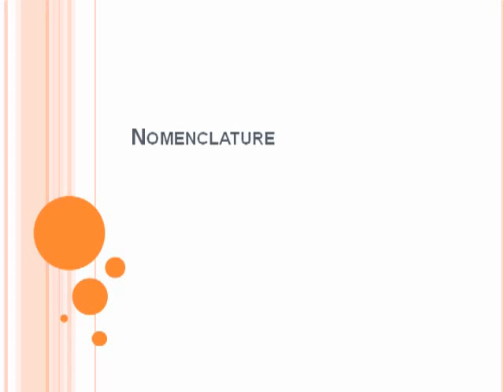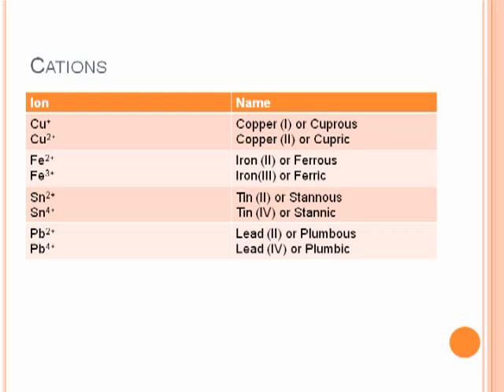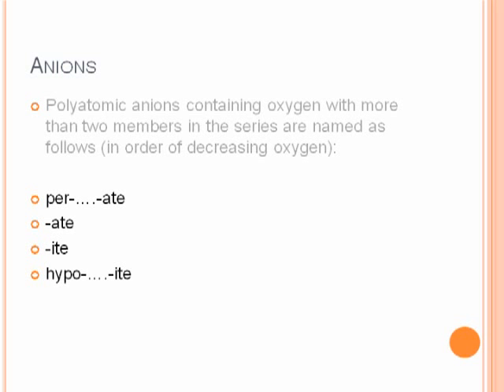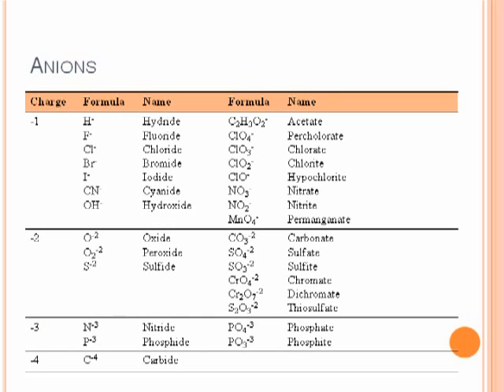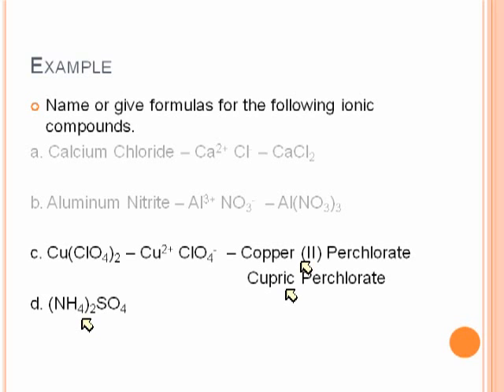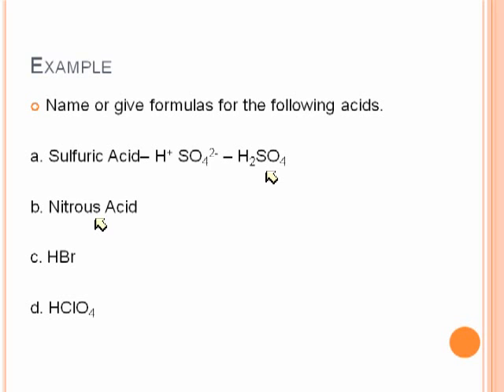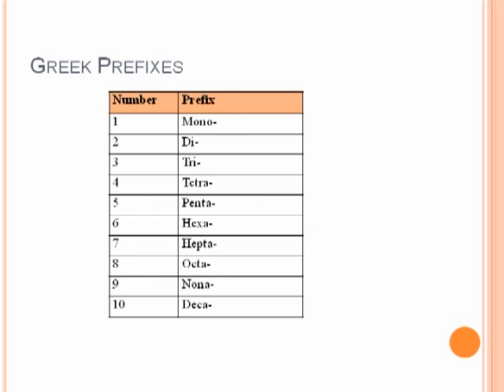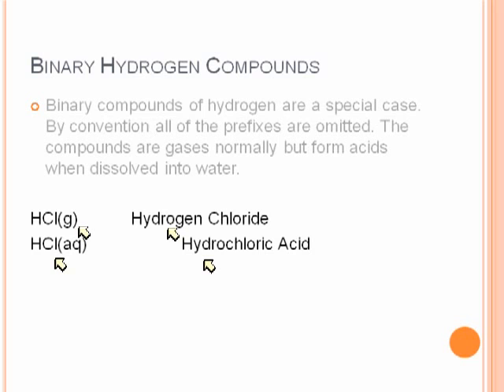Nomenclature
A brief tutorial on inorganic nomenclature (naming compounds) including ionic compounds, acids, and binary molecular compounds.